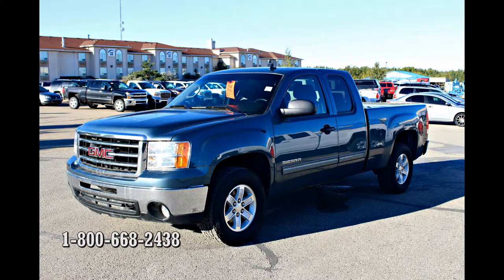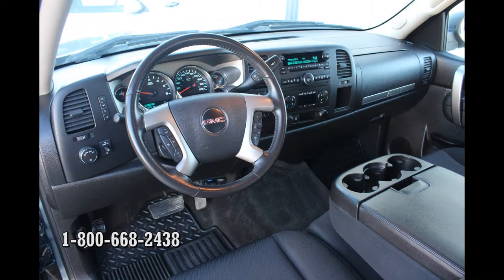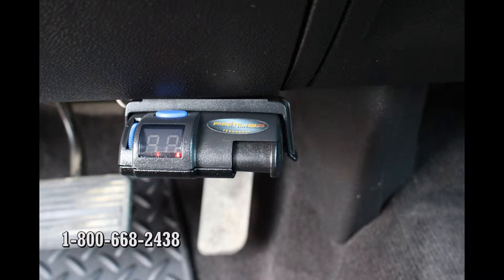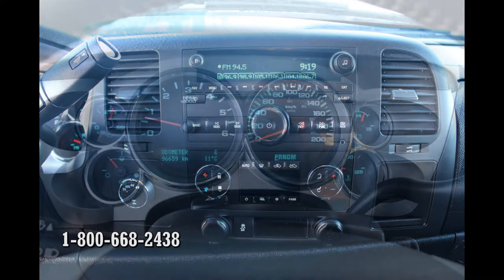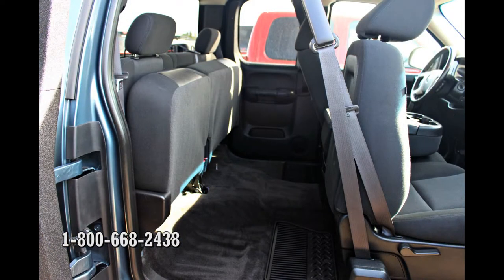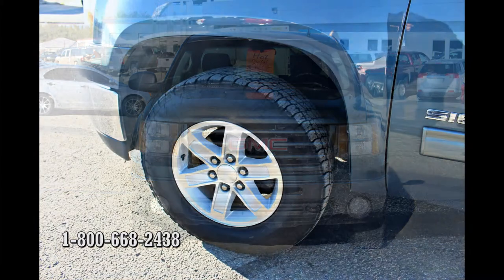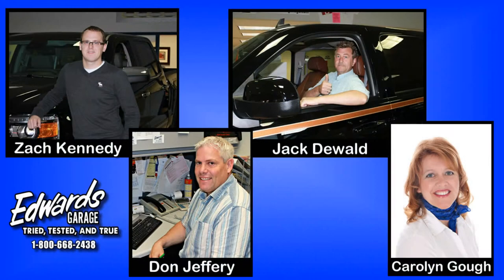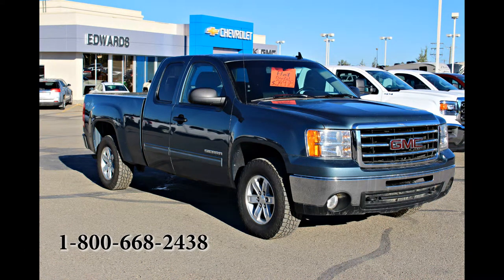2012 GMC Sierra 1500 SLE in Review, Rocky Mountain House, Red Deer, Alberta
This 2012 GMC Sierra 1500 SLE is not your typical SLE model level truck. Equipped with features such as Dual Zone Automatic Climate Control, Factory Remote Vehicle Start, Bluetooth, a USB Port and XM Satellite Radio, this truck is borderline fully equipped.

Unit # 54180